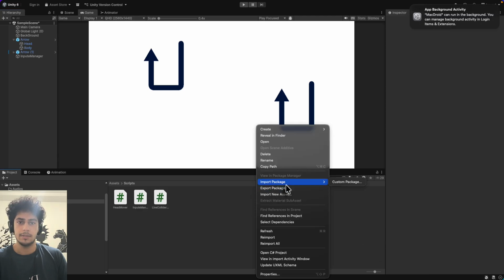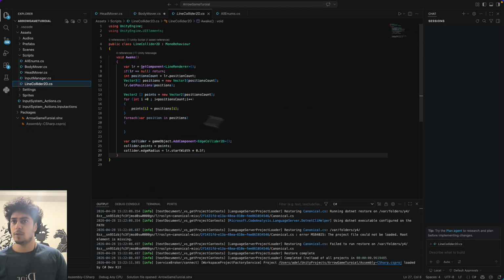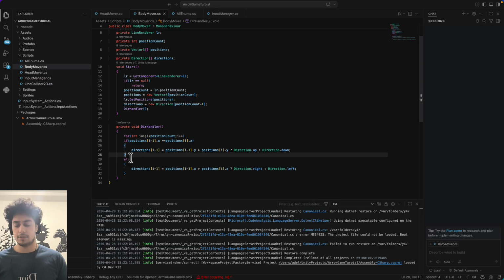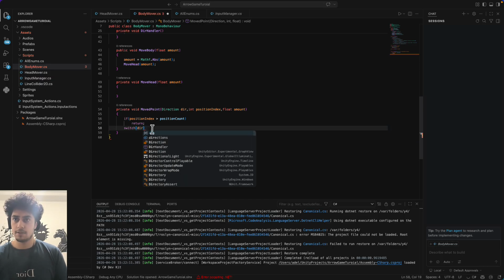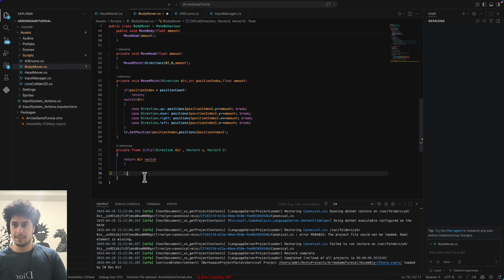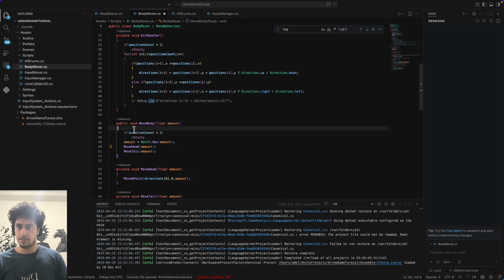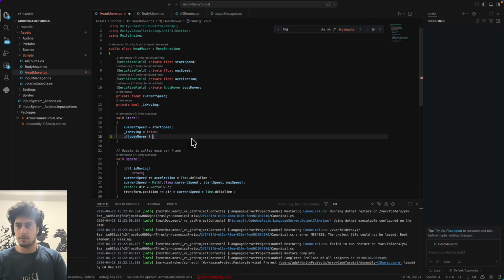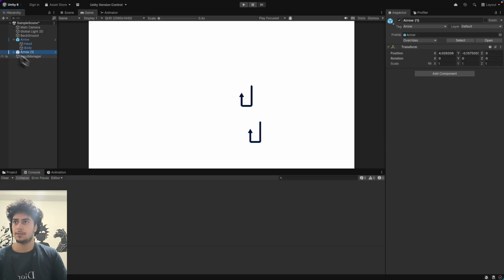This Game Has 10M+ Downloads… So lets Remake It Better season 1 episode 4-2